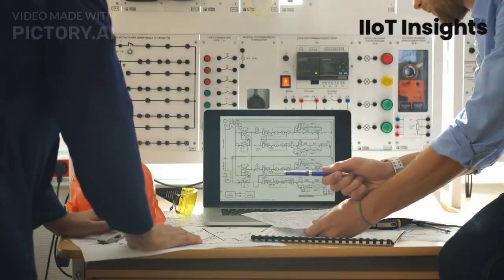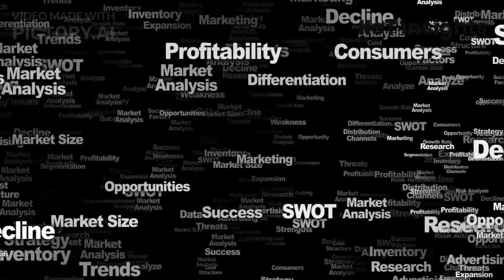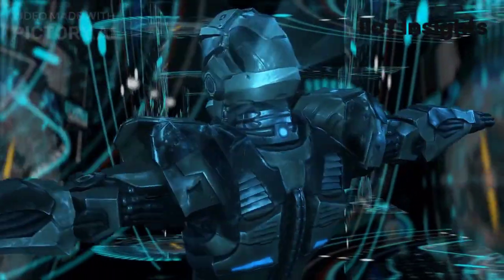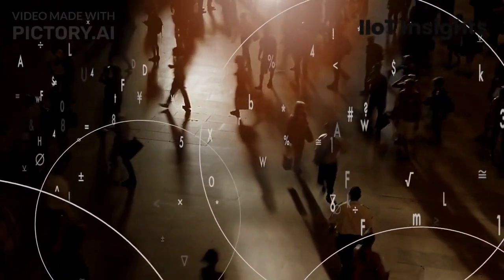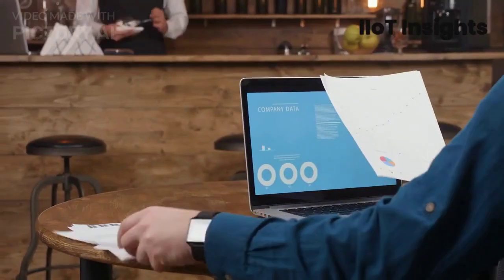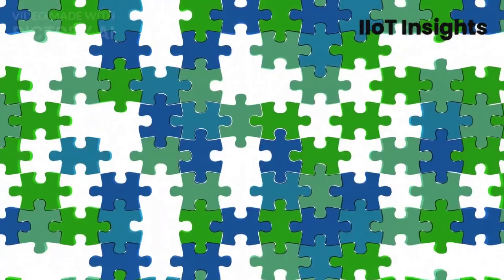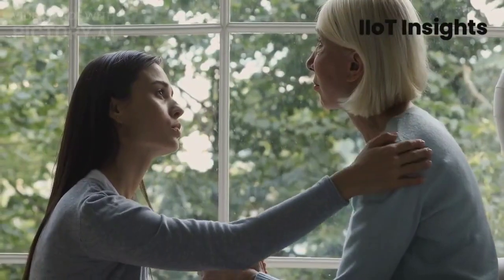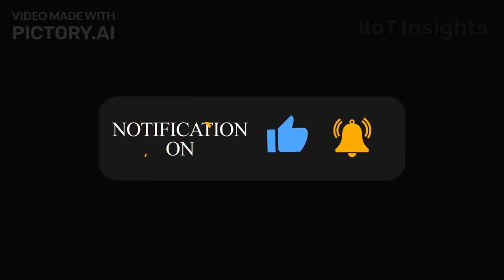Choosing the Right MES Platform for Your Business | IIoT Insights | Digital Transformation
If you're in the manufacturing industry, you know how critical it is to have an efficient and effective manufacturing execution system, or MES platform.

An MES platform is a software system that helps you manage your manufacturing processes, from scheduling and production monitoring to quality control and maintenance.

But with so many MES platforms available on the market, it can be challenging to know which one is right for your business. In this video, we'll discuss the key factors you need to consider when choosing an MES platform.

First, consider your business requirements. When selecting an MES platform, it's essential to understand what you want to achieve. Ask yourself, what are your specific manufacturing needs? What functionalities do you need to streamline your processes and increase your productivity? Knowing your business requirements will help you choose an MES platform that's the right fit for your business.

For example, if you're in the pharmaceutical industry, you might need an MES platform that helps you comply with regulatory requirements such as 21 CFR Part 11.

You also need to manage the production process efficiently to meet customer demand and maximize profitability.

By choosing an MES platform that meets your specific business requirements, you can ensure that your manufacturing processes are optimized for success. You can also meet regulatory requirements, improve quality control, and maximize profitability, all while delivering high-quality products to your customers.

Second, consider the scalability of the platform. As your business grows, so will your manufacturing needs. Make sure that the MES platform you choose is scalable and can grow with your business. You don't want to invest in a platform that becomes outdated or insufficient as your business expands.

Third, consider the user-friendliness of the platform. You'll want to choose an MES platform that's easy to use and that your employees can quickly learn. An intuitive interface can make all the difference in increasing adoption rates and ensuring successful implementation. Look for a platform that offers customizable dashboards, drag-and-drop functionality, and easy-to-use reporting tools

Fourth, consider the integration capabilities of the platform. Your MES platform should seamlessly integrate with your existing systems, such as your ERP and SCADA systems. Integration capabilities will ensure data accuracy and streamline your processes. Look for a platform that offers pre-built connectors and APIs to facilitate integration.

Fifth, consider the level of customization. Every business is unique, and your MES platform should reflect that. Choose a platform that offers a high degree of customization to meet your specific business needs. Look for a platform that offers configurable workflows, custom forms, and flexible data models.

Finally, consider the level of support provided by the vendor. Choose an MES platform that offers excellent customer support, including training and ongoing technical assistance. A responsive vendor can help you ensure the successful implementation and operation of your MES platform. Look for a vendor that offers comprehensive training programs, a knowledge base, and a user community.

In conclusion, when choosing an MES platform, consider your business requirements, scalability, user-friendliness, integration capabilities, customization, and the level of support provided by the vendor.

By considering these factors, you can select an MES platform that will streamline your manufacturing processes, increase your productivity, and ultimately help you achieve your business goals.

Thank you for your time reading this. We hope you found this article helpful in choosing the right MES platform for your business. If you have any questions or would like to learn more about MES platforms, leave your questions in the comments section.